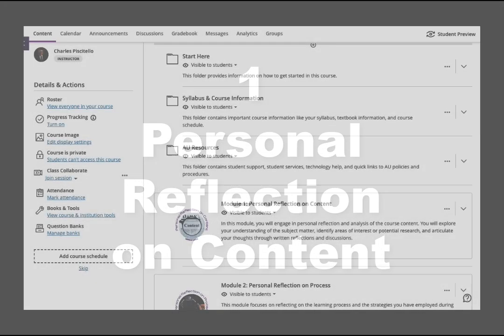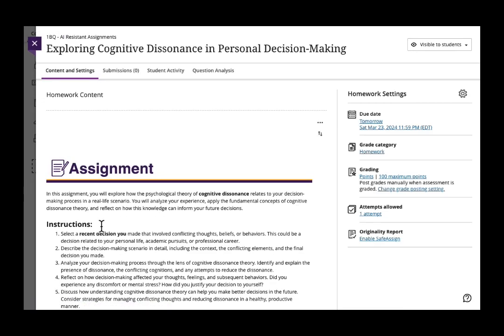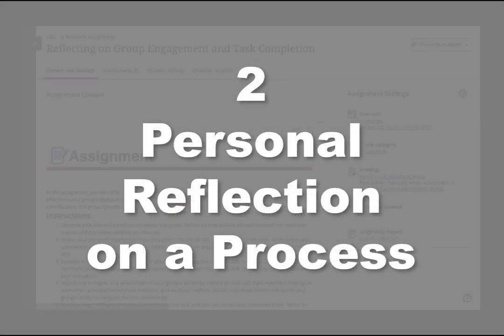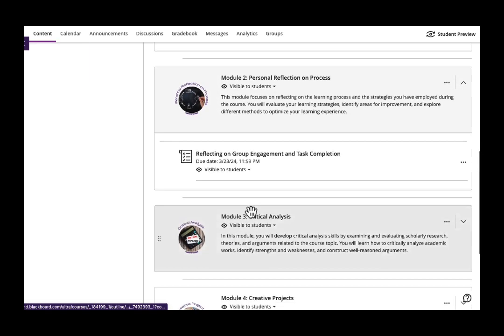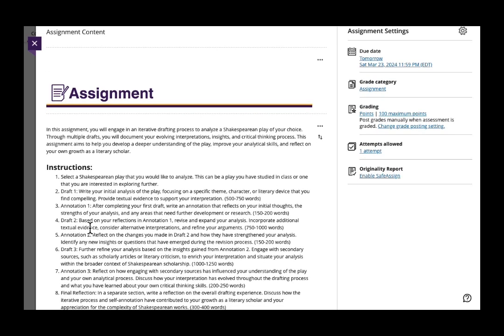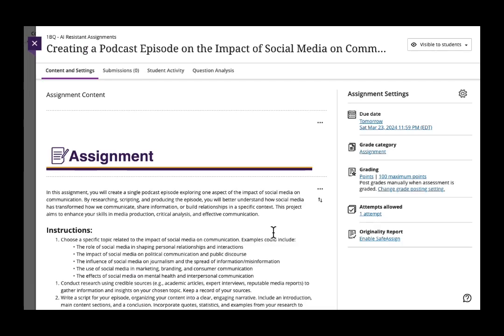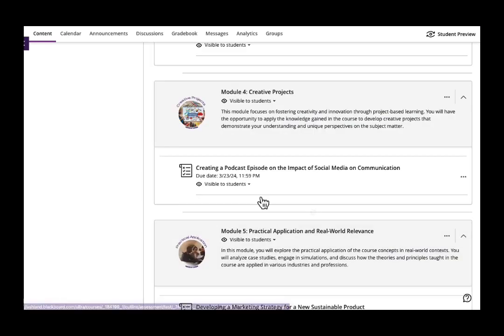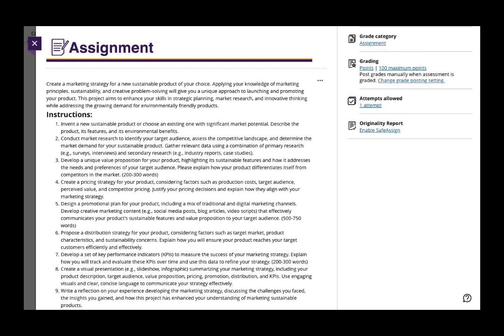1BQ, S2E22 - How Do I Create More AI-Resistant Assignments?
Many Ashland University faculty have experienced the impact of generative AI and proactively asked the instructional designers: How can I "AI-proof" my class? To write assessments that do not easily lend themselves to cheating using AI, take care to scaffold assignments and consider assigning reflections and podcasts. Chuck shares more in this episode!